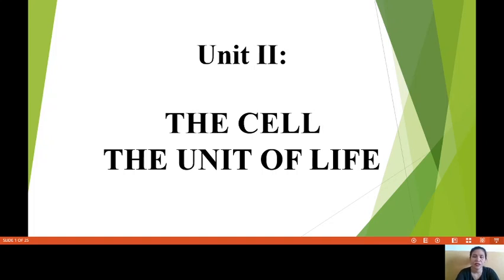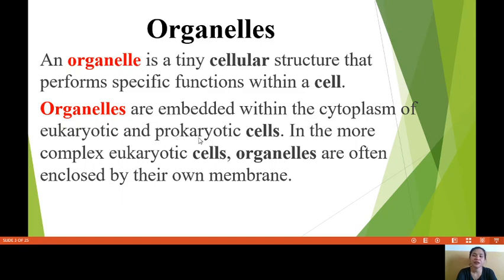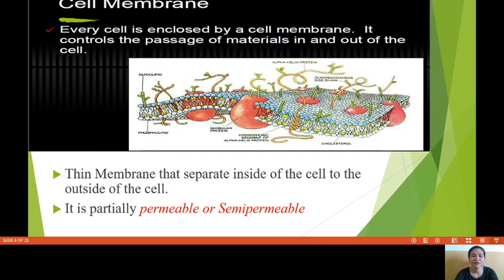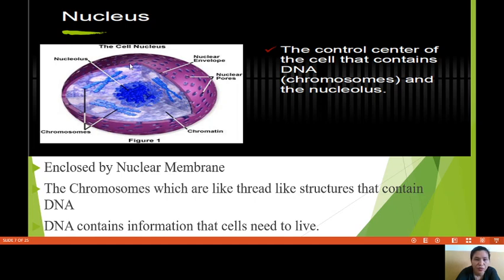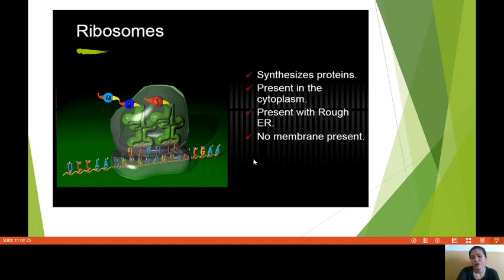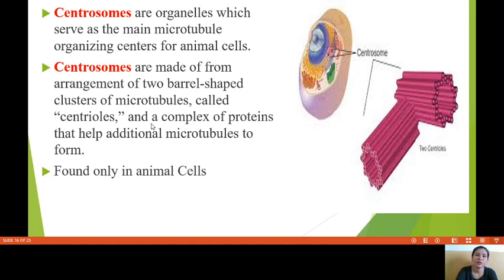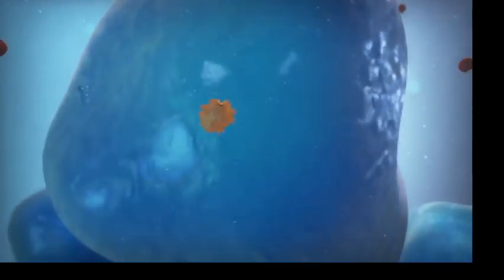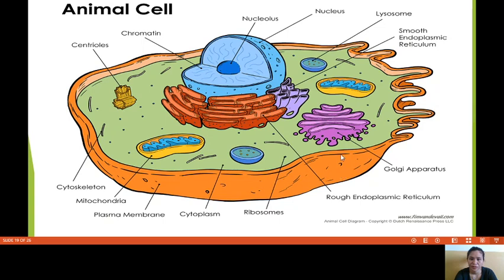Animal Cell (Week4 day1)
ACN Online Classroom :: Additional Science Secondary 1 :: Animal Cell